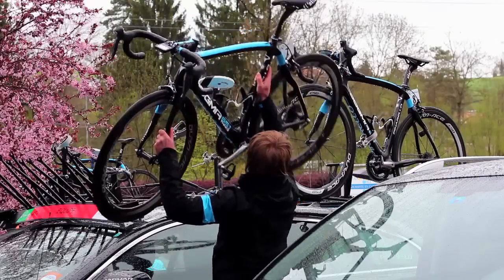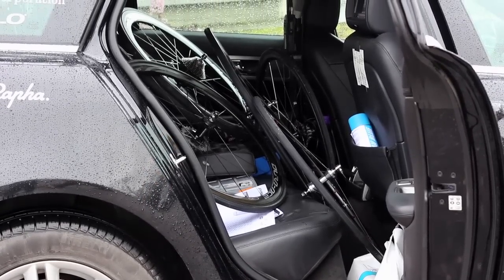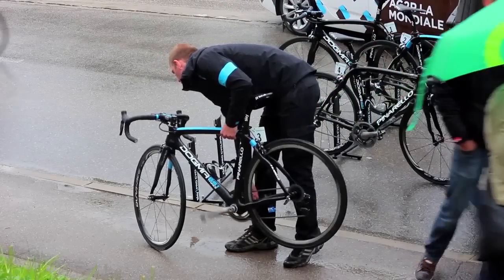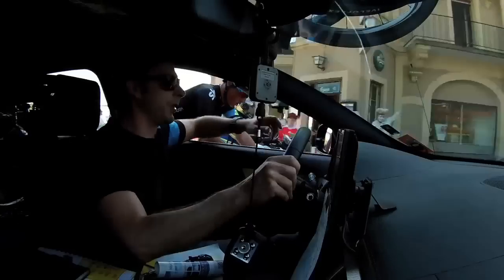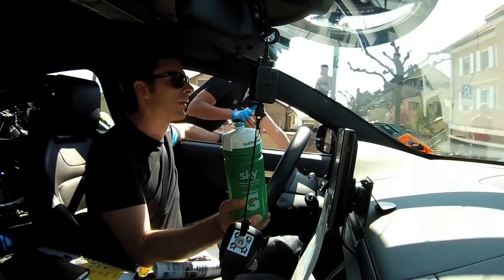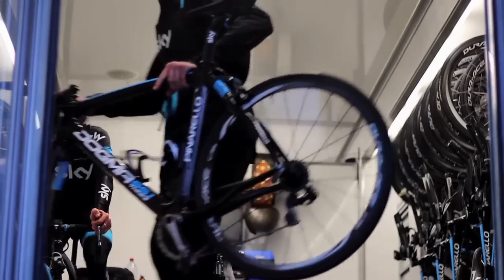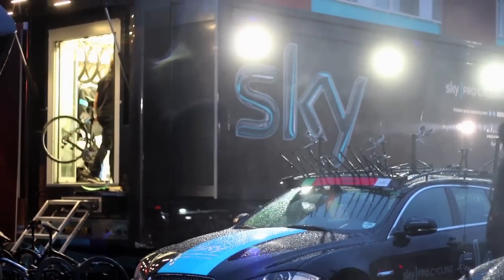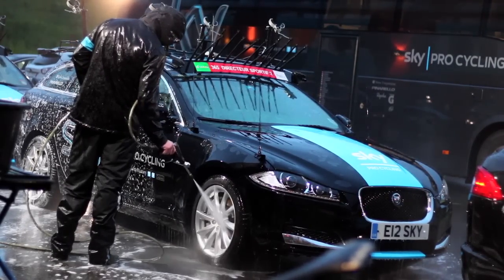Day in the Life of a Team Sky Mechanic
We speak to Alan Williams to get a unique insight into the daily role of a Team Sky mechanic.